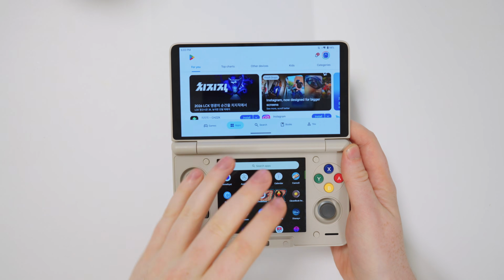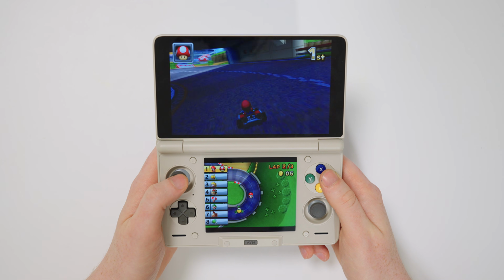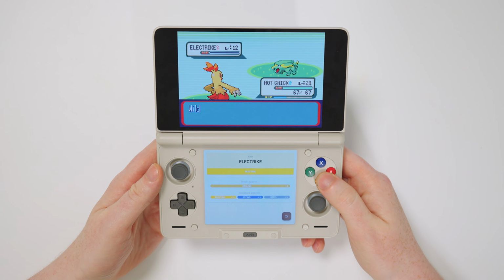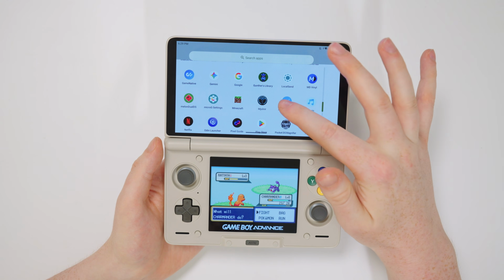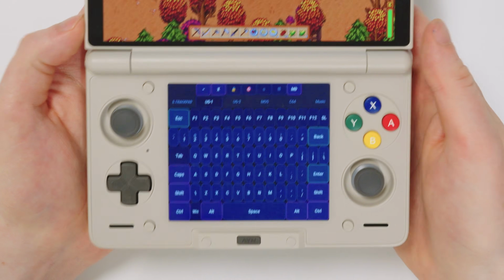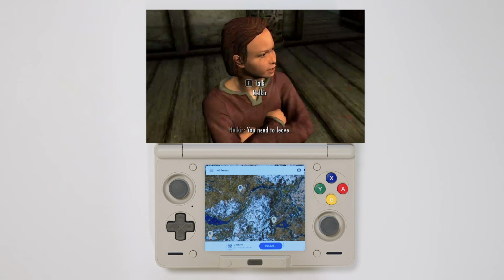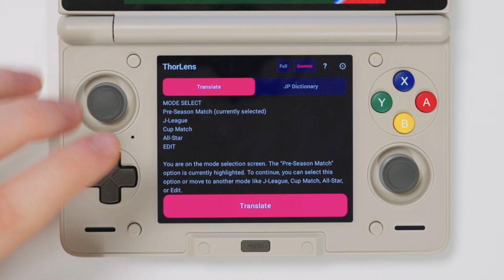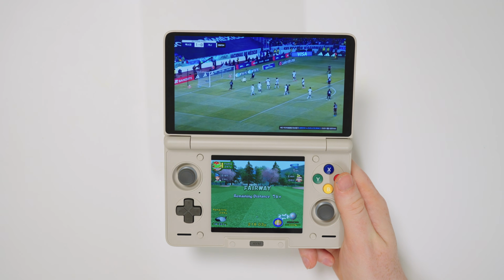Why the AYN Thor is the best handheld!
Hello everyone, in this video we are looking at the AYN Thor's second screen and why it makes it such an awesome handheld! We'll cover things such as dual-screen gaming, enjoying media while playing, accesing maps and guides, dedicated companion apps and more! Let me also know YOUR favourite use-cases for the second screen too!

⏰ Timestamps:
0:00 Intro
0:20 Dual-screen Launcher (Cocoon)
1:41 Dual-screen gaming
1:47 Nintendo DS
2:02 Using a stylus
2:20 3DS
3:10 Wii U
4:23 Enhancing single screen games
4:48 DualScreenDex - Pokedex for Pokemon games
6:09 PDF guide books
7:03 Pixel Guide - online guides
7:57 GameFAQs guide
8:51 Screen magnifier
10:43 Persistent Keyboard
11:36 DS Keyboard
12:13 Gunther's Library for Stardew Valley
12:56 Game Maps - MapGenie
13:49 Skyrim Map
14:51 Dual screen Minecraft
15:28 CleverBook for Minecraft
16:26 ThorTranslate translate games
19:56 Watching videos while playing
20:25 Why the AYN Thor is the best
21:05 THANK YOU!!
💾 Apps used in this video:

🎮 Emulators
MelonDS / MelonDualDS (Nintendo DS)

Some alternatives:
Console Launcher

🔧 Community Apps
DualScreenDex (Automatic Pokédex)

🖥️ PC GAMING
GameNative

🎯 Game Companion Apps
Gunther's Library (Stardew Valley)

📺 Watching videos, reading and other media

Let me know if I missed anything! Hope you enjoy watching ❤️